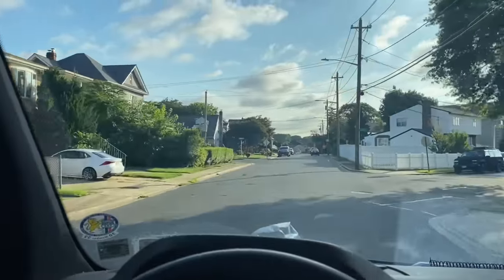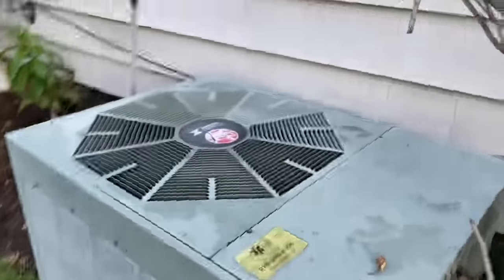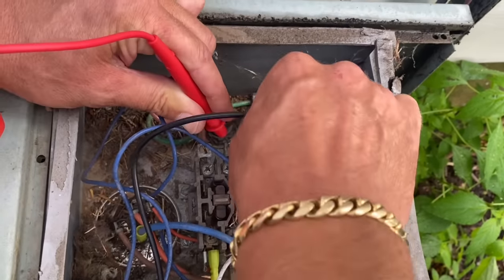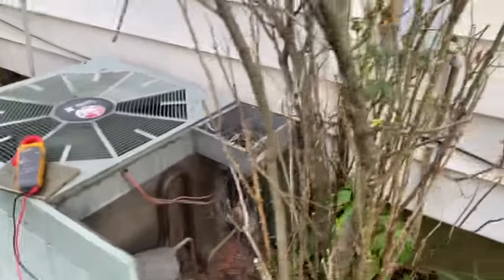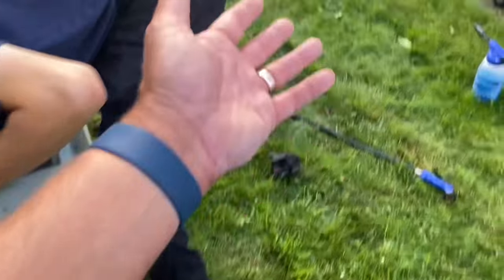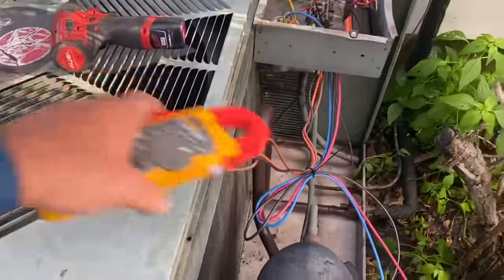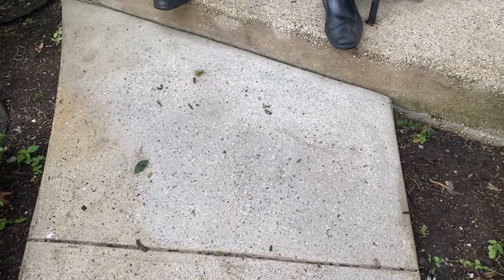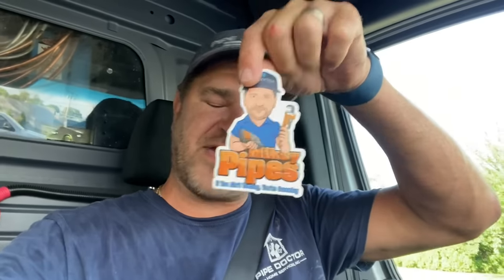The Mouse Got Cooked! Found Next to Dual Capacitor Circuit Breaker Tripped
Older Rheem rectangle, R22 system. Condenser got no power. Circuit breaker tripped. Step by step guide on how to diagnose and repair.

New oval raised silver stickers are from:
35 Victoria St. E, Unit 9
Alliston, Ontario L9R 1T3

As of 8/3/22 - Pipe Doctor & Bosch short sleeve shirts are available in Medium & Large.
Minimum donation of $23 is appreciated. Or (2) for $40 delivered.

Sticker Requests:
Name
Address

Mikey Pipes
C/O Pipe Doctor Plumbing
80 E Hawthorne Ave

Join our team! We are expanding to the great State of South Carolina! Relocation assistance is available!

 air conditioner tripping breaker ac tripping breaker ac unit tripping breaker ac tripping problem compressor tripping breaker